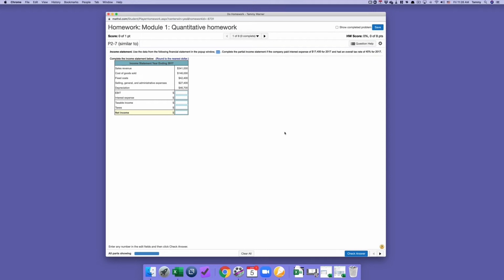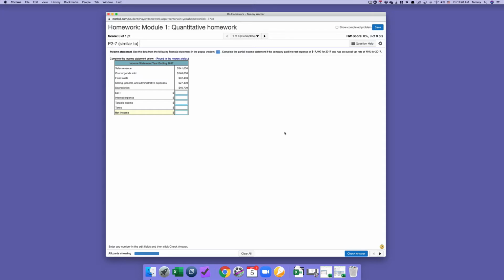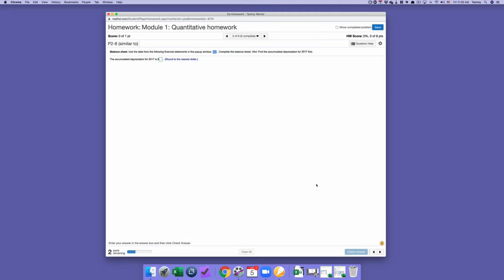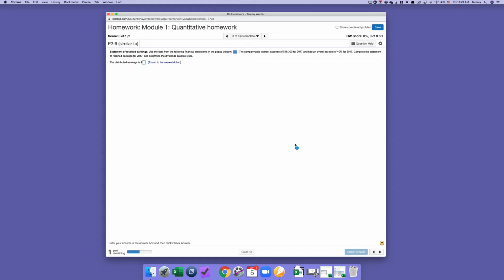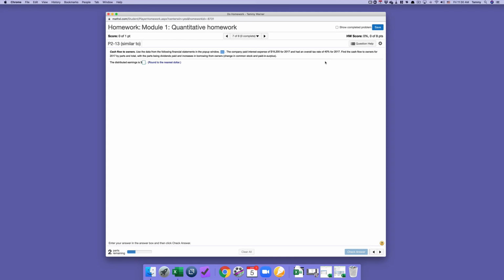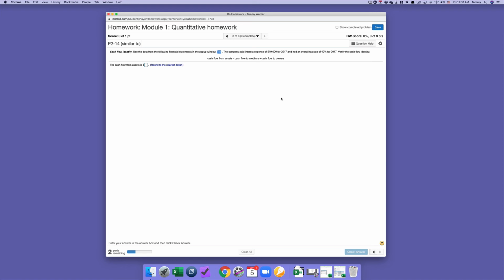MGT 319 Module 1 Lecture 9